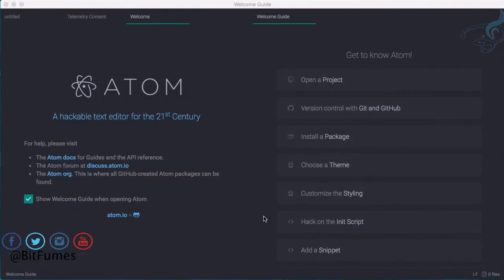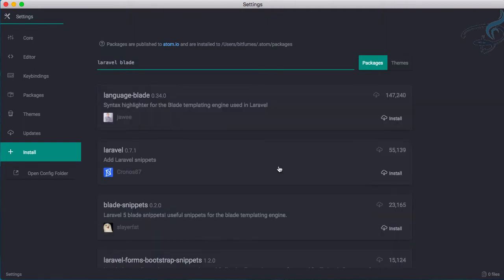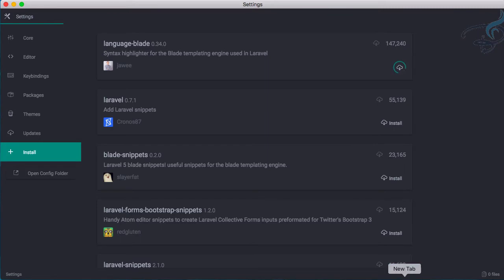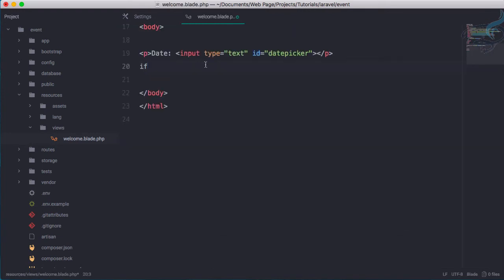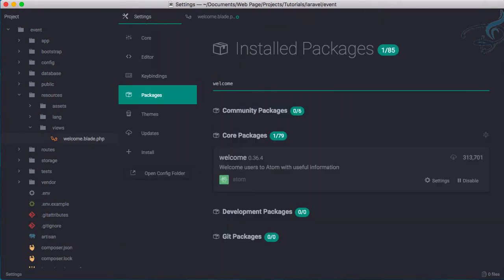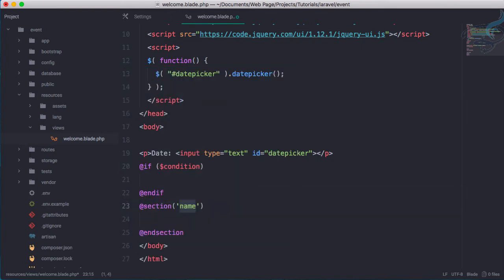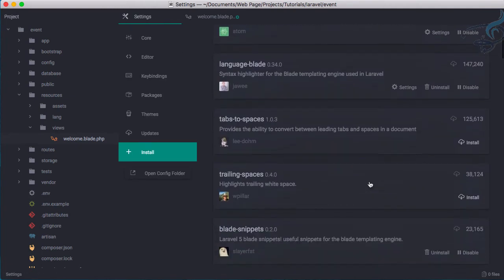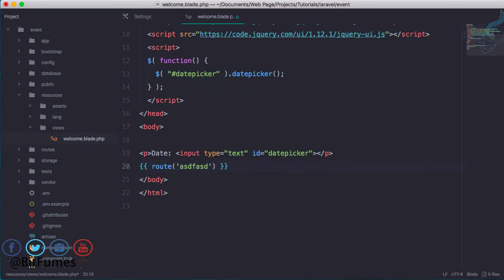Atom Text Editor - Laravel Specific Packages #8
Atom Editor Tips and Tricks - Laravel Blade packages for Fast development

FOLLOW ME

--- QUESTIONS? ---